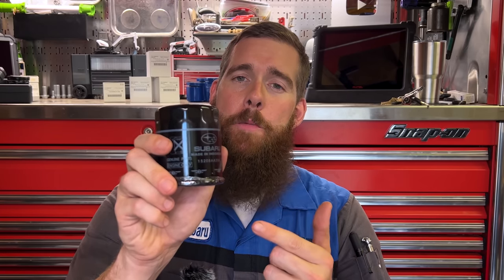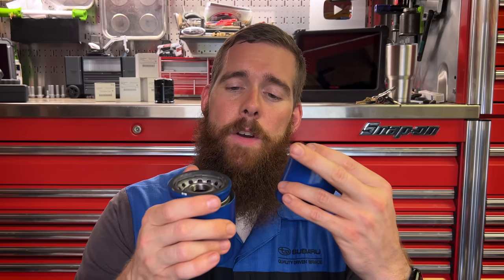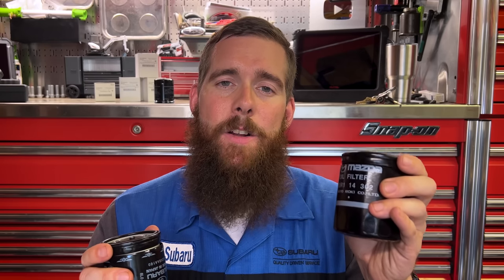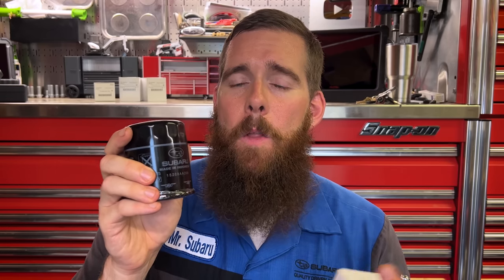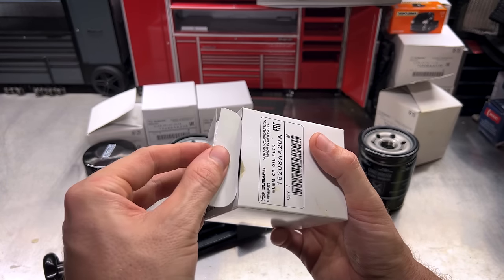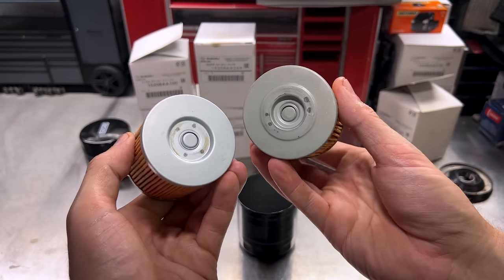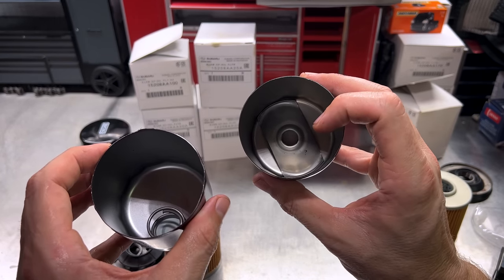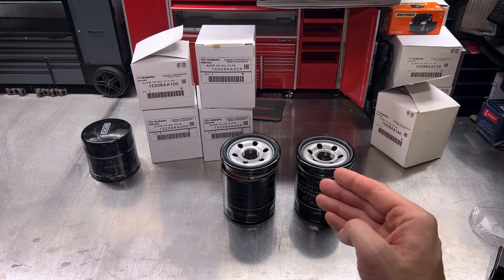I Bought & Tore Down Subaru’s New Replacement Oil Filters For The US Market. Are They Good Or Bad?!